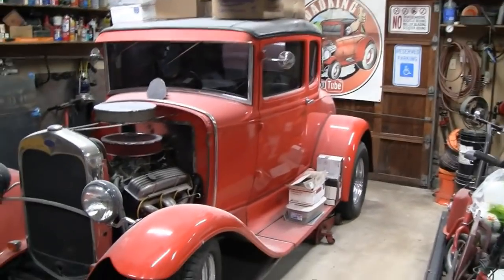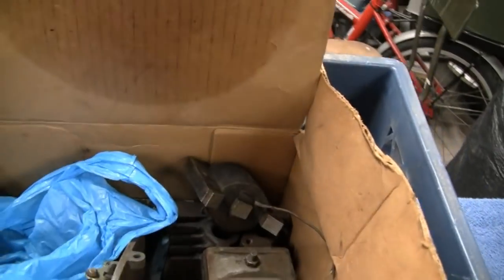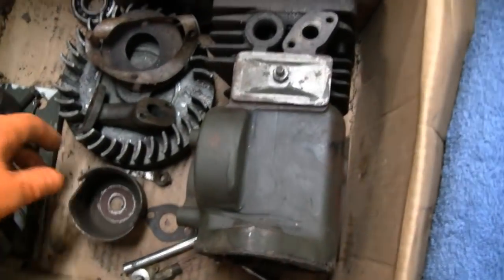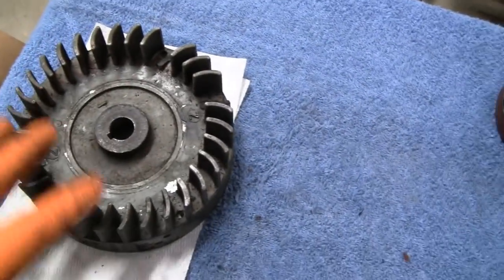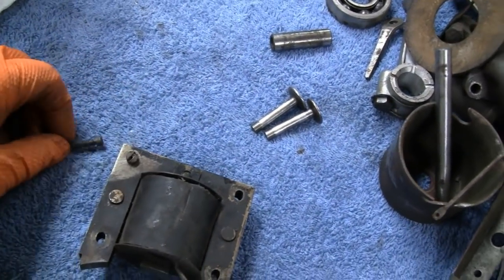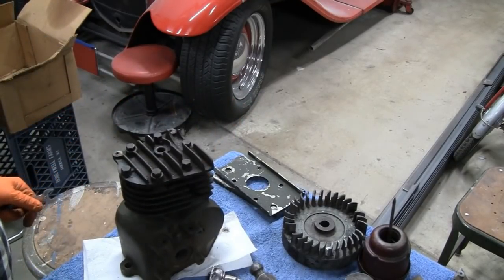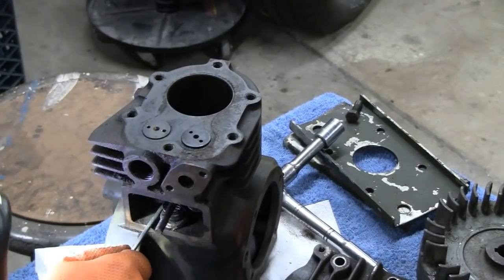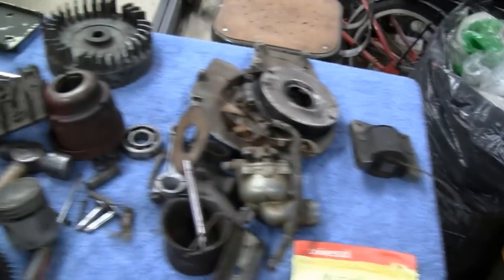BASKET CASE ANTIQUE MILITARY BRIGGS ENGINE (1943)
I picked up this Basket Case Briggs Engine a while back so I thought we'd look at it and see what we got